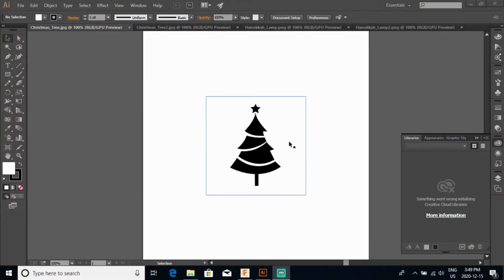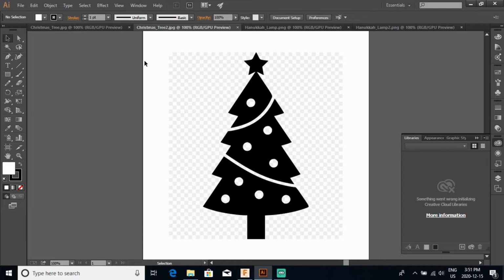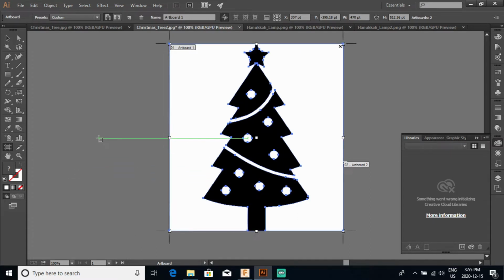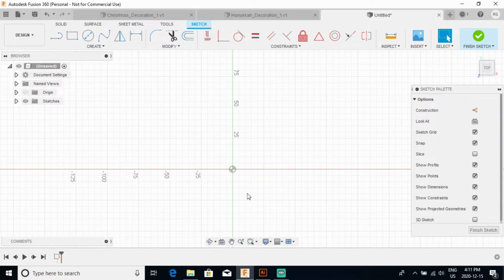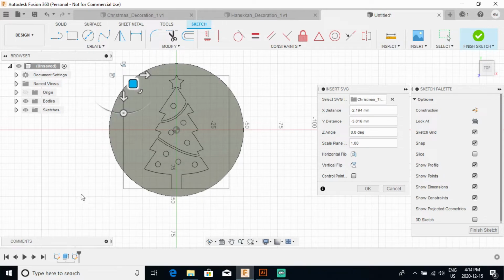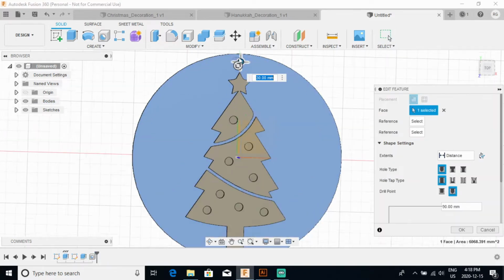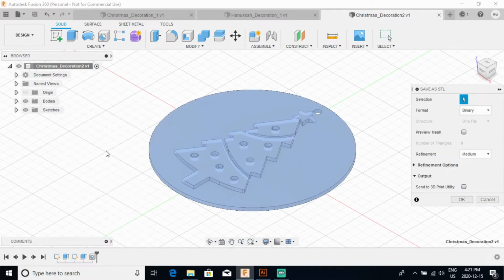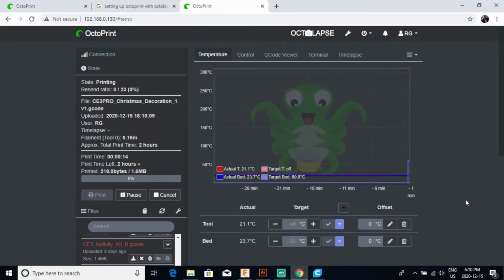Step by step tutorial on making 3D printed ornaments.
This is a beginner's step-by-step tutorial on how to make 3D printed ornaments and decorations for the holidays, or for any occasion really.  If you have a new 3D printer that you're just trying to figure out, this is a great project to get your creativity flowing and to learn how to better use your 3D printer.

Stuff You'll Need:
1.  Adobe Illustrator -- Use open source InkScape if you don't have access to Illustrator.

2.  InkScape -- An open source alternative to Illustrator.

3.  Fusion 360 (Computer Aided Design).  Use the free hobbyist version.

4.  Ultimaker Cura.  An excellent open source slicer for your 3D printer.